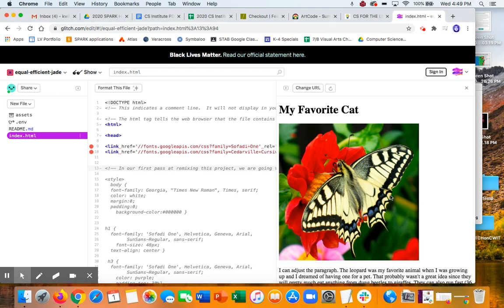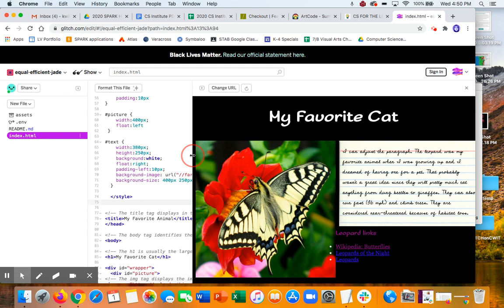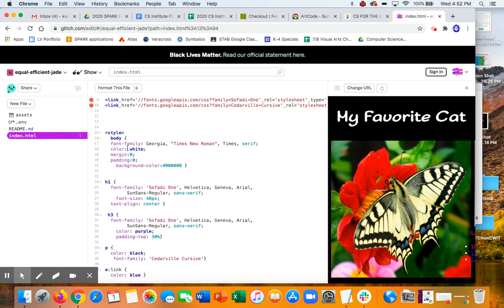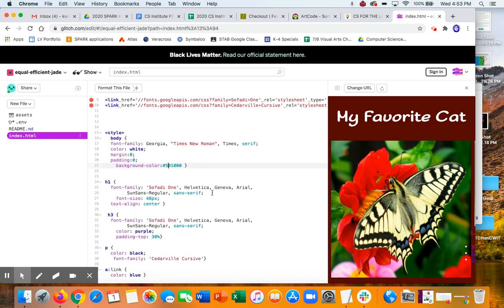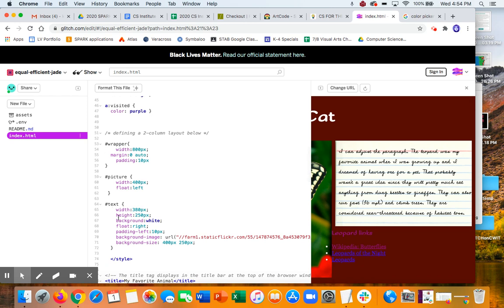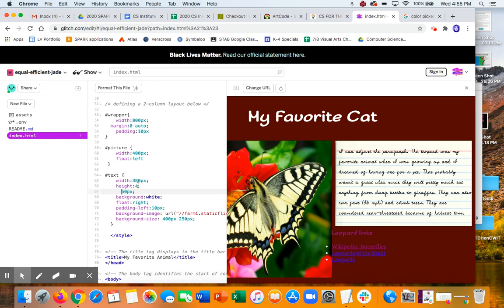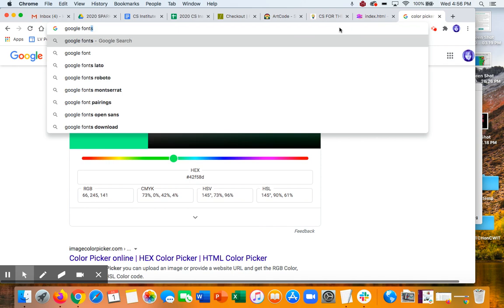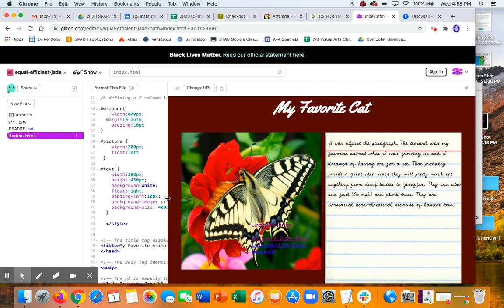Intro to CSS